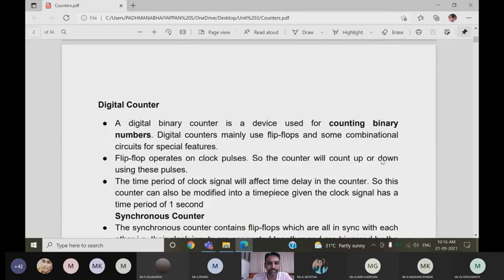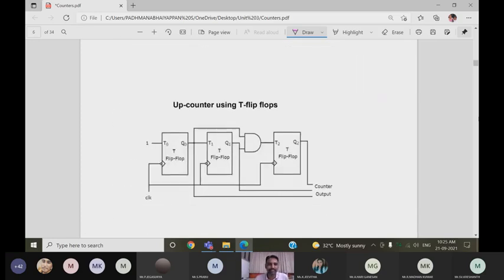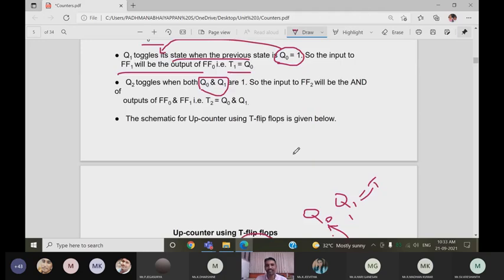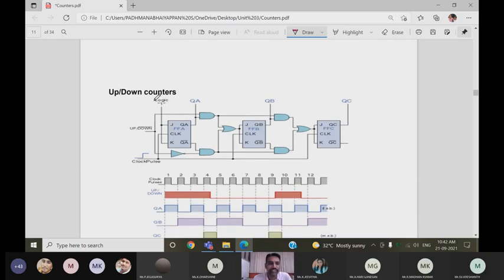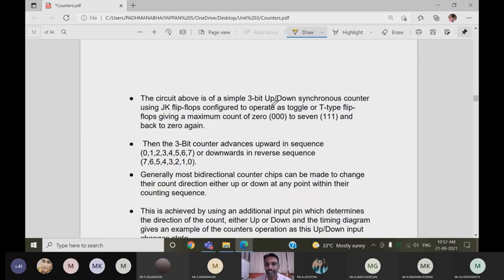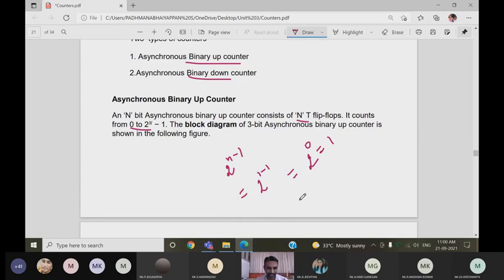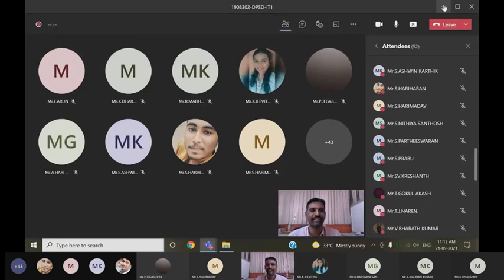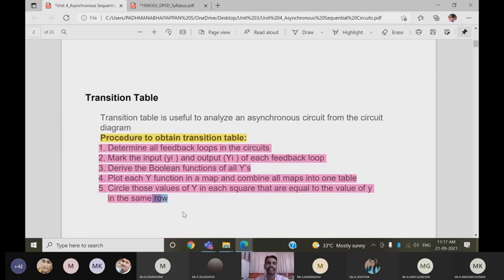Digital Principles and System Design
Serial Input: Data bits are fed one after another (bit-by-bit) into the first flip-flop's input.
Clocked Shifting: With each clock pulse, the data bit moves from one flip-flop to the next (e.g., from FF1 to FF2, FF2 to FF3, etc.).
Serial Output: The data leaves the register bit-by-bit from the last flip-flop's output, maintaining the original sequence but delayed.
Synchronized: All flip-flops share the same clock signal, ensuring synchronous operation.
Key Features
Single Data Path: One input line and one output line for data.
Delay Function: Introduces a specific time delay (equal to the number of stages) for data.
Data Storage: Can hold data for a period, with each bit stored in one flip-flop.
Applications
Time Delay Generators: Used in control systems and digital circuits.
Data Serialization/Deserialization: Basic form of converting serial to parallel (eventually).
Sequence Generation: Can generate specific bit patterns.